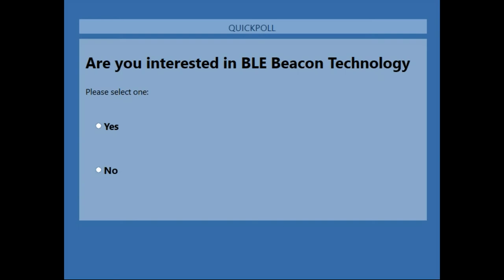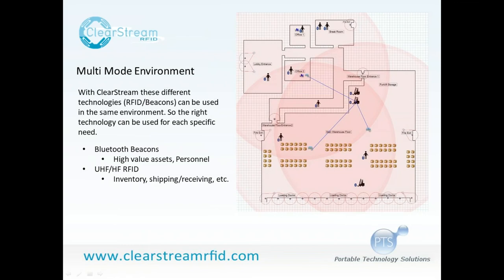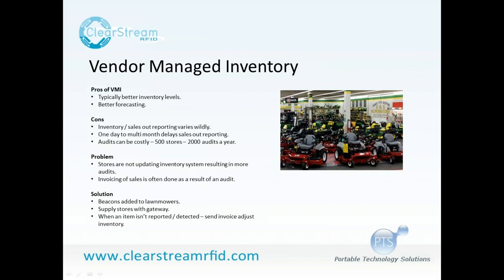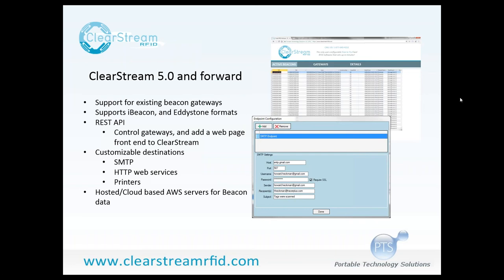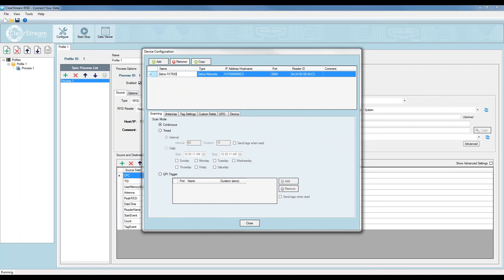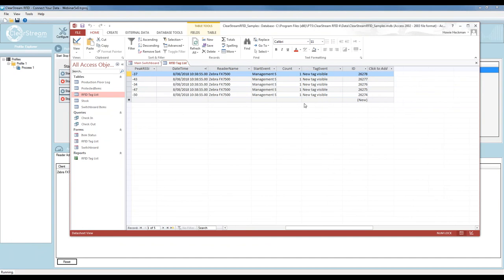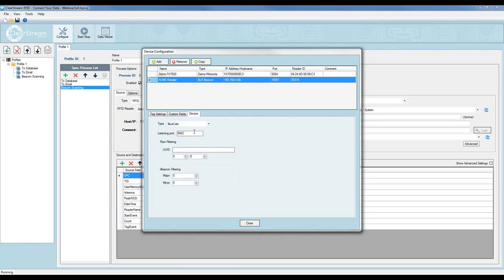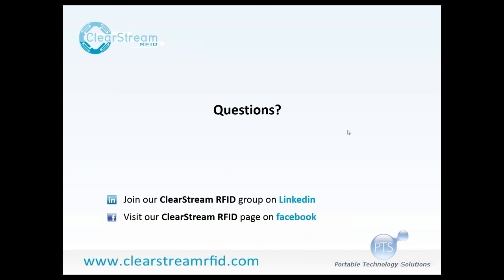BLE / Beacon Overview and ClearStream RFID Getting Started Webinar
PTS CEO Brad Horn shares his excitement about their upcoming ClearStream 5.0 release featuring Bluetooth Low Energy Beacon ( BLE ) compatibility at the beginning of this webinar. Brad then reviews how BLE Beacons can be added to high value inventory, enabling Vendor Managed Inventories ( VMI ).

Senior Software Engineer Howard Heckman follows Brad reviewing the new ClearStream RFID Rest API. Howie finally shows all of the amazing ClearStream RFID features and how to start using ClearStream RFID for free today.